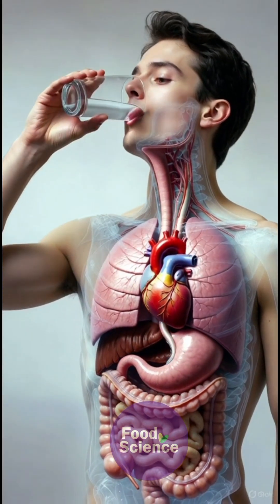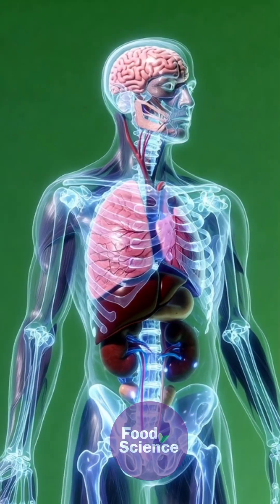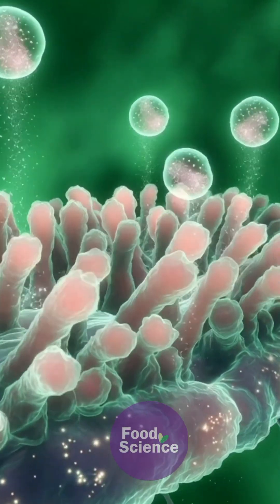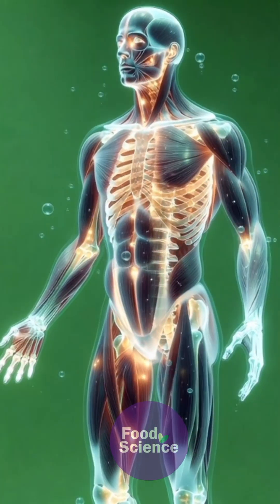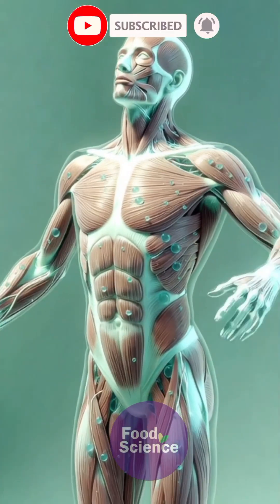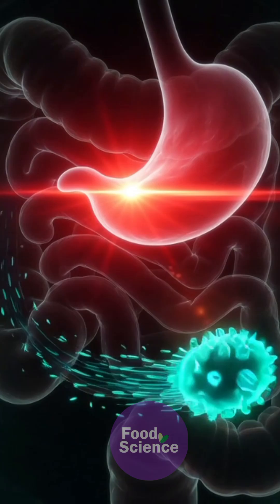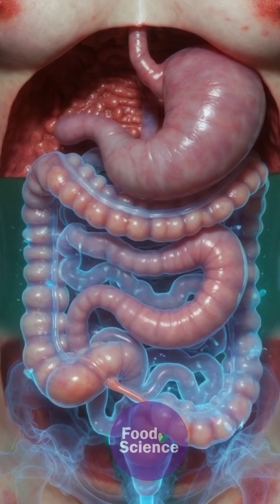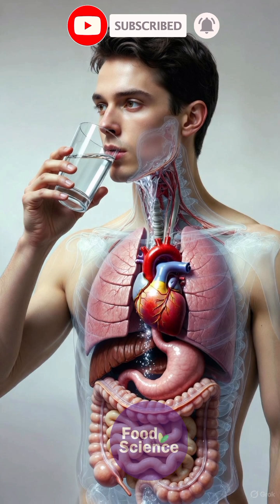how a human body organs respond when we drink water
what happened when we drink water